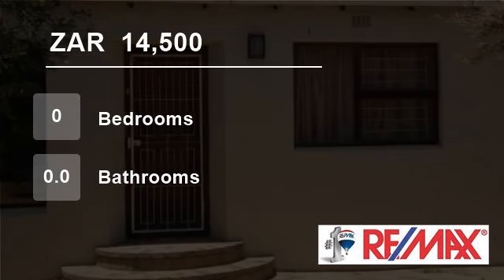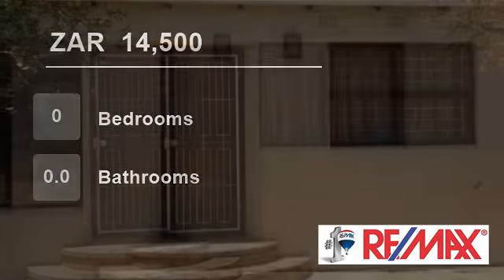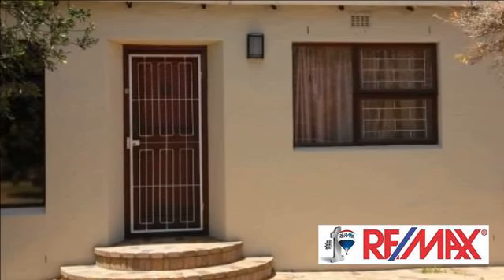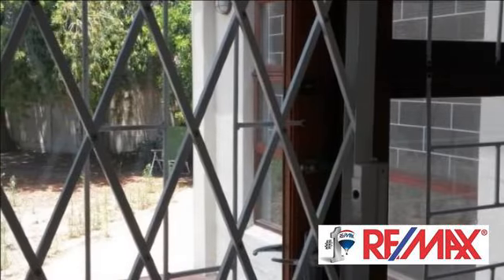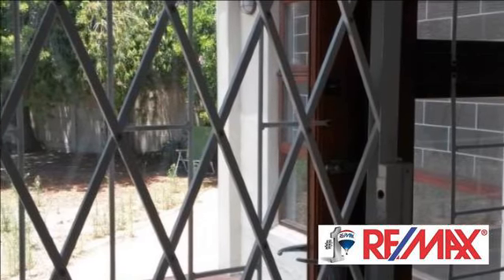House For Rent in Edgemead, Goodwood, Western Cape, South Africa for ZAR 14,500 per month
This is the ideal family home situated in Edgemead and close to shops, schools and within easy access to both the N1 and N7 highways.

Features include a lounge, open plan kitchen and dining area, which leads out to the undercover patio and secure, spacious garden. 3 bedrooms, 2 bathrooms, one main en-suite with shower and a ...